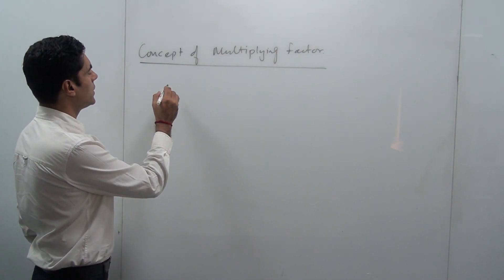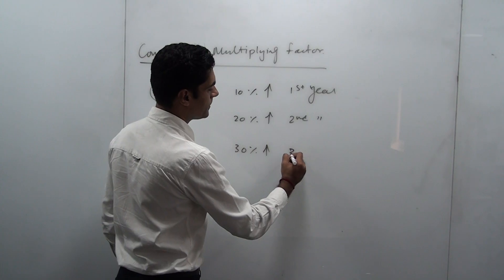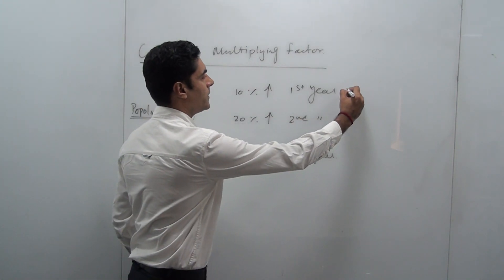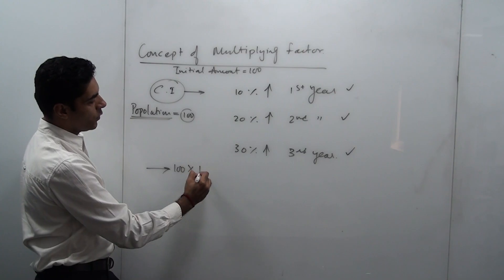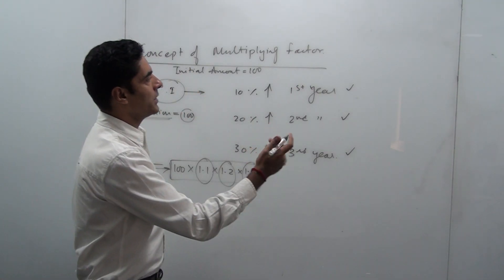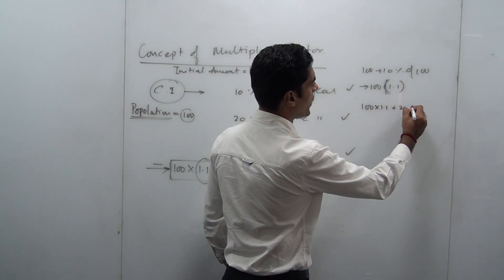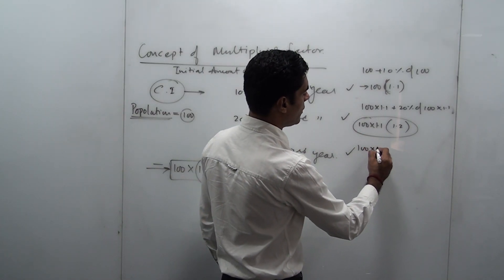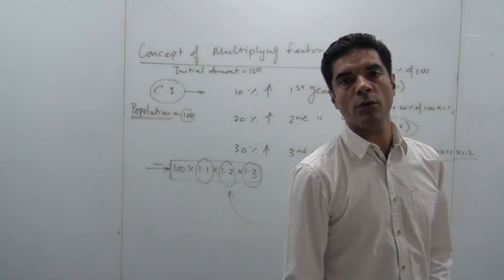Percentage -5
Explaining concept of multiplying factor